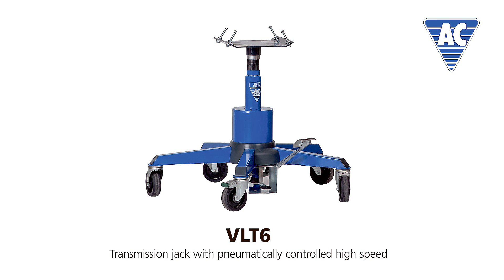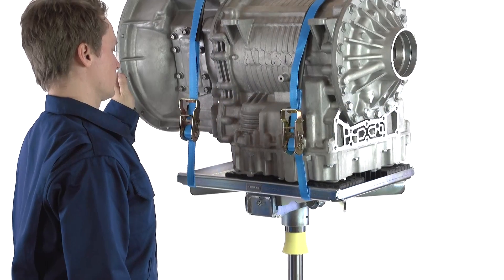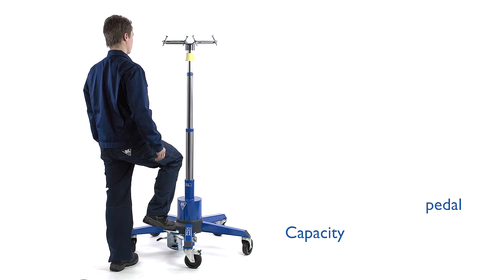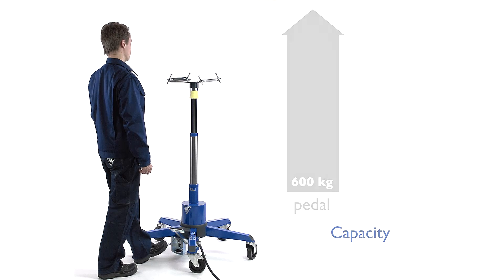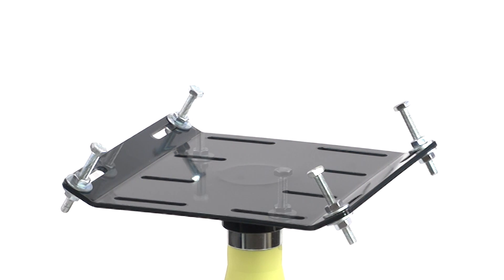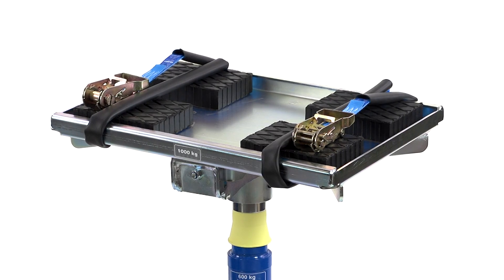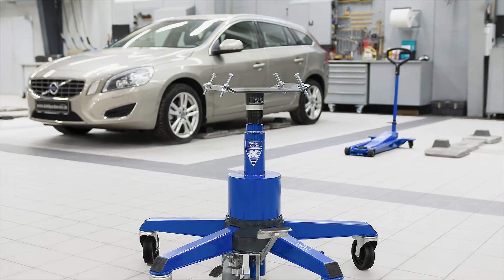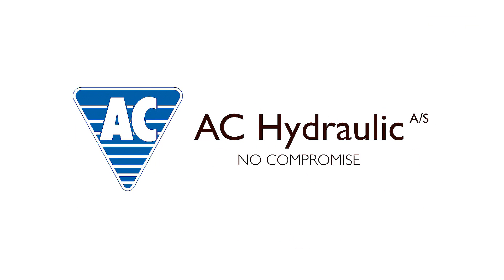Transmission jack with pneumatically controlled high speed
The 3 stage telescopic cylinder ensures a very low minimum height

5 legs offers the best stability on the market

Simple operation by use of 3 pedals leaving both hands free for working

Pneumatically controlled high speed guarantees quick and efficient lifting

Large and robust swiveling wheels (2 with locks) offers optimum manoeuvrability

Built-in safety overload valve

Video Speak:

The VLT6 from AC Hydraulic
sets a new standard for easy and safe heavy lifting

Like any other product from AC Hydraulic

the VLT6 is an entirely Danish product
manufactured to the highest quality standards

The outcome is a 5-legged structure that lifts as much as 600 kg in a safe and stable manner

The manual pedal enables quick and precise lifts regardless of lifting height. The AC easy-pump function allows the pedal to gear down in case of heavy lifts so that the pedal remains easy to operate

By means of the supplied air, the jack can reach its target quickly and easily, making the task much less time-consuming

With the last pedal, the load may be lowered at the required pace

With various accessories, the VLT6 can be used as a transmission jack as well as a multi-purpose lifting device

The VLT6 comes with a standard saddle whose supporting points are easy to move and adjust as required

Moreover you can purchase the following accessories

a gearbox saddle for passenger cars, offering a capacity of 0.5 ton

a gearbox saddle for trucks, offering a capacity of 1 ton

Both may be tilted +/- 10 degrees in all directions in order to ensure precise installation
The saddles are equipped with straps and magnetic rubber pads for secure fastening of heavy objects

A V-saddle

And a U-saddle

The uncompromising design makes the VLT6 transmission jack the obvious choice for workshops where heavy lifting is a daily occurrence

Nowadays, one man can do jobs all by himself that used to take two mechanics

AC-Hydraulic offers a wide selection of transmission jacks for all purposes